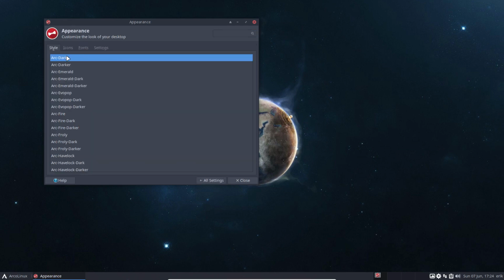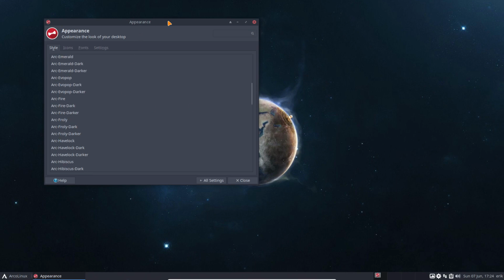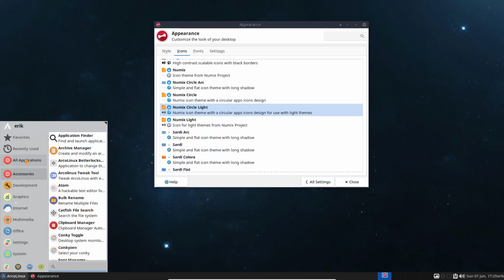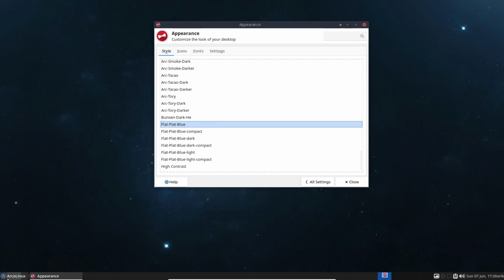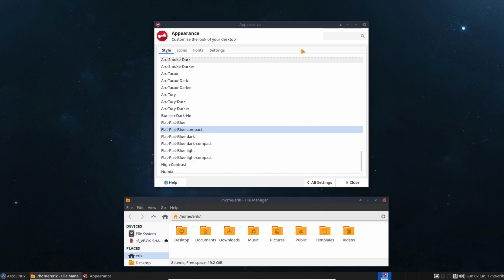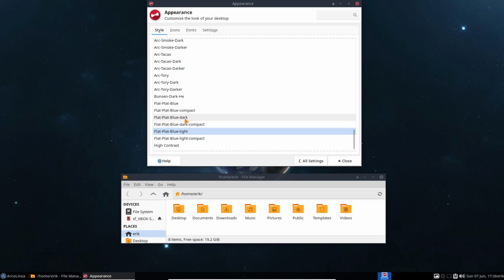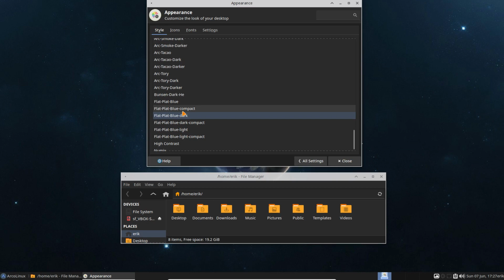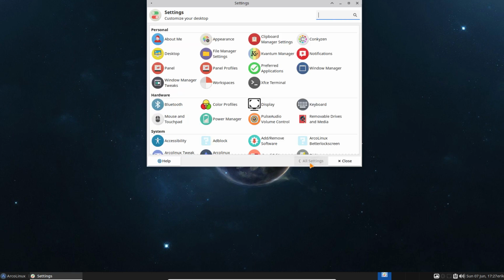ArcoLinux : 1569 Software tip - Flatpak theme Dark and Blue